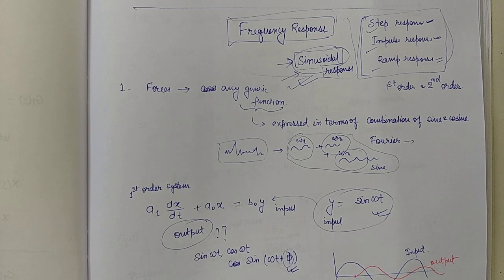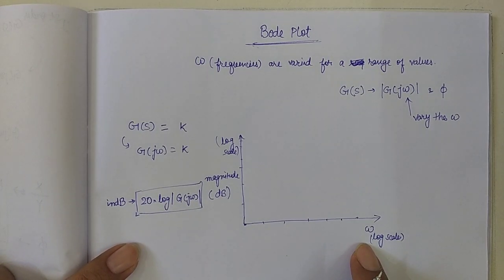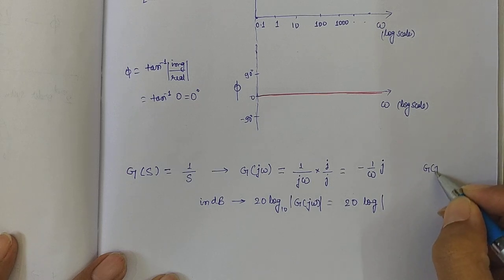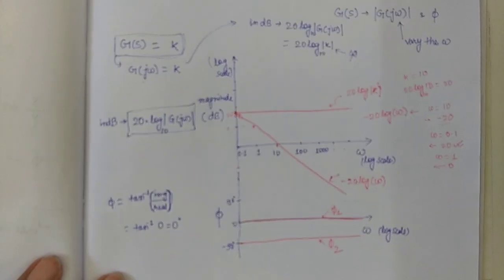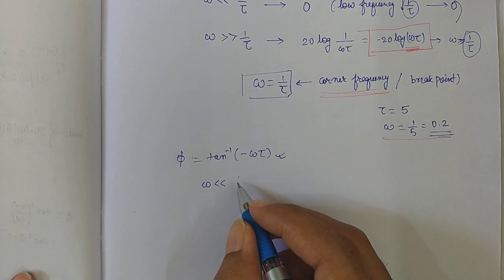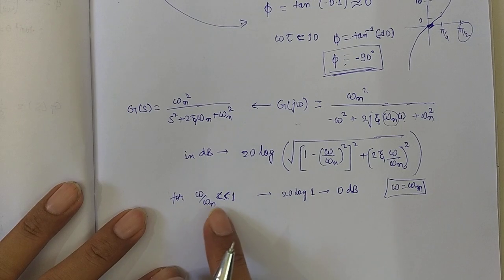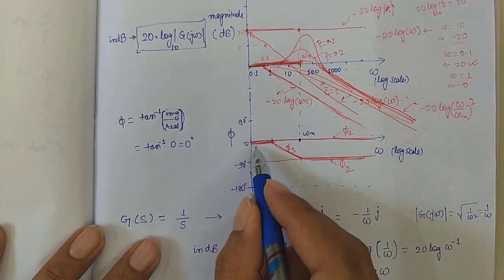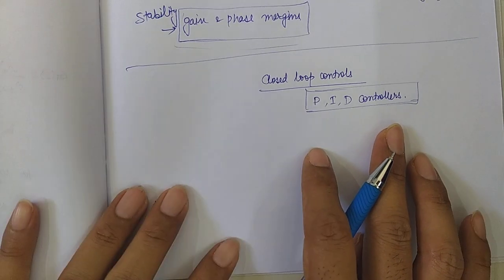Mechatronics Frequency response Bode plot